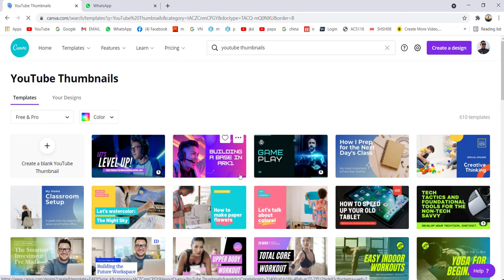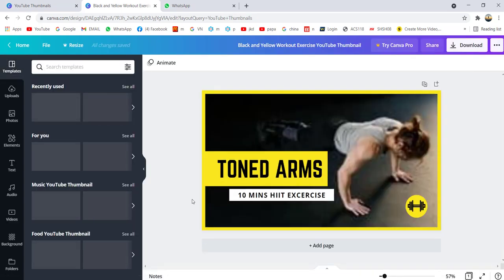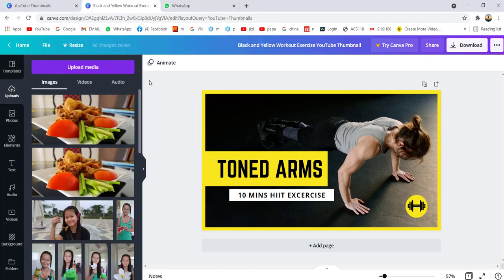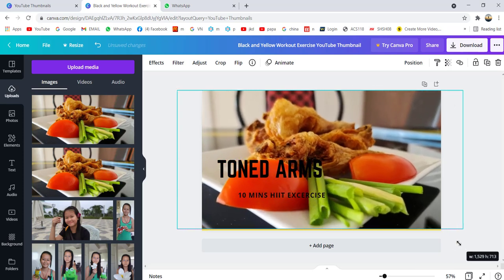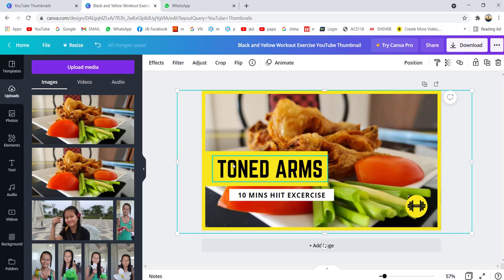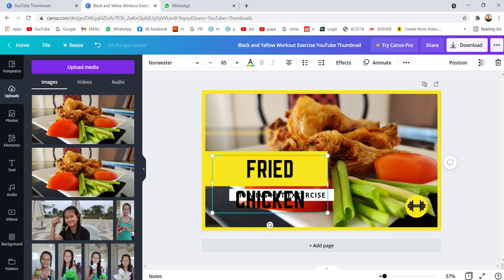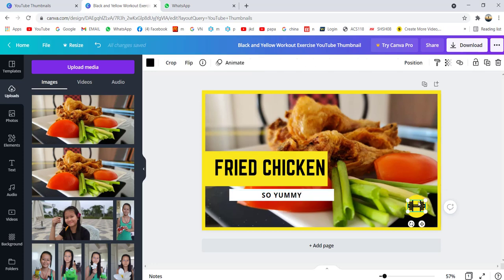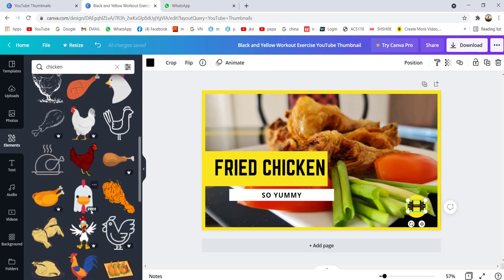How to Make a YouTube Thumbnail with Canva.com for FREE Easy Canva Tutorial for Beginners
Canva.com is the simplest platform ever for making custom images for FREE!  I just copied images from Google and other people's posts - this doesnt always look professional.

You want to make your images customised to you and your brand and business.  It doesn't have to be fancy but looks much more professional in my opinion.

I created this how to use canva tutorial to help others out there like me have an option to using Adobe Photoshop(which I have found takes hours and hours to master).  When you use Canva you will be able to easily create stunning images for your social media posts, posters, presentations, youtube channel and so so much more.

Honestly the possibilities are limitless with canva.com.

Please ask any questions you may have and if I can help I'd be more than happy to do so.

Thanks again for taking the time to watch my Easy Canva Tutorial - Use Canva.com For FREE To Create Awesome Images In Minutes.

More subscribers give me encouragement to make more videos and better videos.

Living in Vietnam 2021

Facebook Fan Page : Living in Vietnam 2021